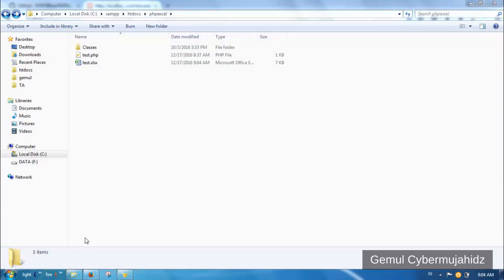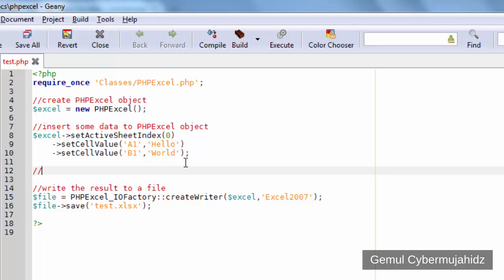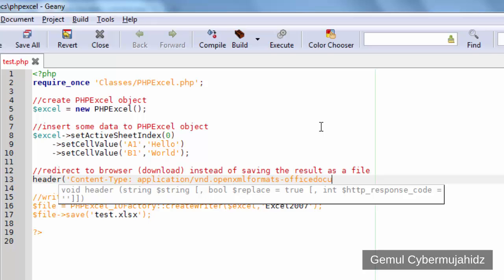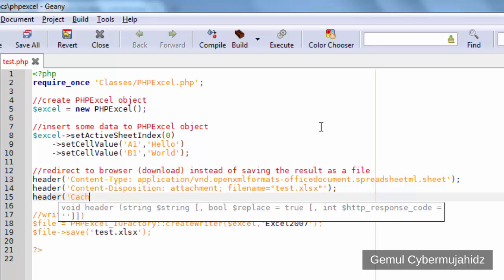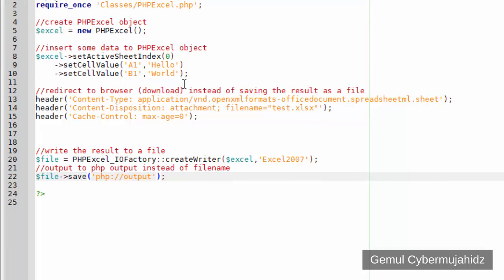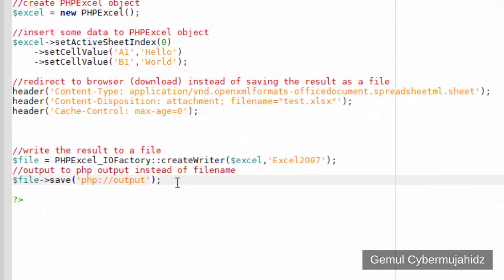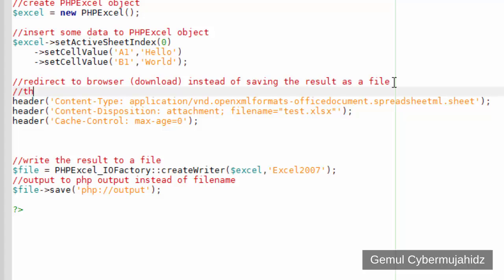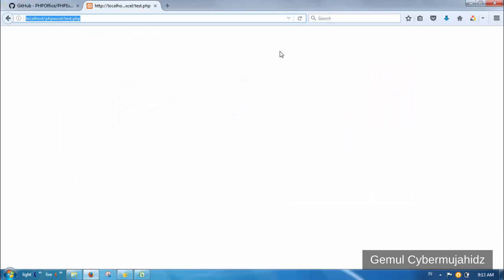PHPExcel : Working With Excel Spreadsheet in PHP #2 Download PHP Generated Excel File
Attention: if you find my voice incomprehensible. please turn on subtitle or closed-caption. (using button labeled CC in the video setting)
Attention2: PHPExcel are deprecated, please consider using PHPSpreadsheet instead. Both are developed by same developer and PHPSpreadsheet is the successor of PHPExcel.

Welcome to second chapter of PHPExcel tutorial.
In this chapter, we're about to download the generated excel spreadsheet file instead of just saving it in server side.
We'll also try to save the generated excel file in different formats, Excel 2007 (xlsx) and Excel 2003 (xls).

this is the header strings:
(sorry, pasting scripts here seems to be a problem, I'll move it in my blog instead. Check out link below)